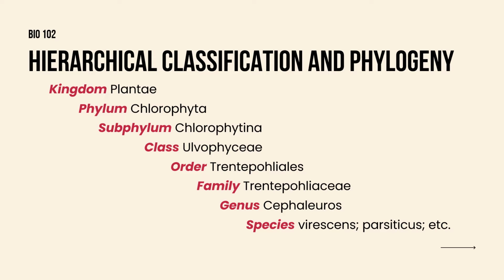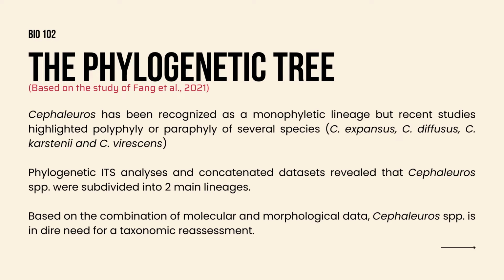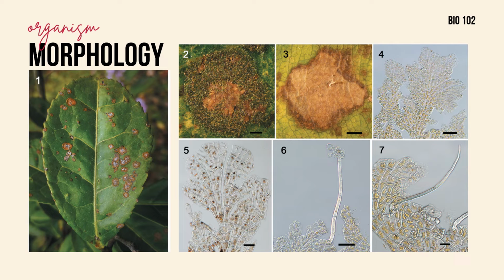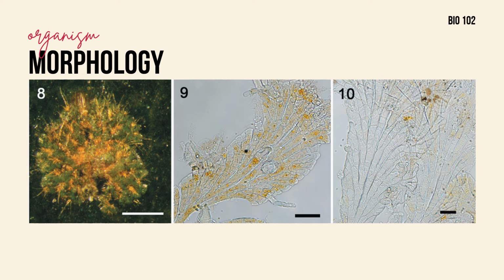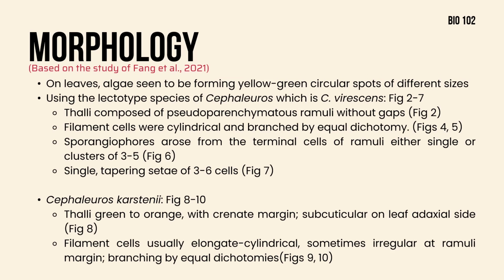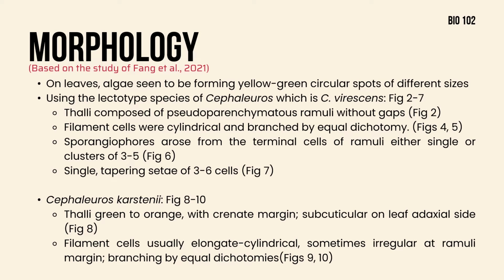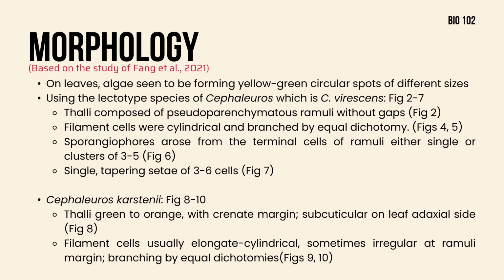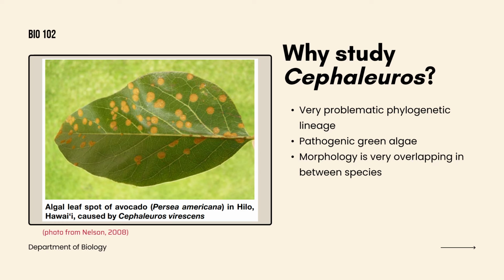Cephaleuros spp.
Hello There.
This video was created as a requirement in one of the subjects that I teach in the Department of Biology, University of the Philippines Baguio.
This video was created by my students in Phycology 102 XY